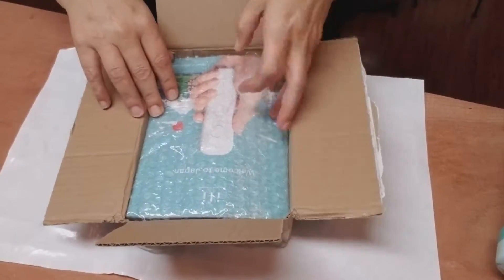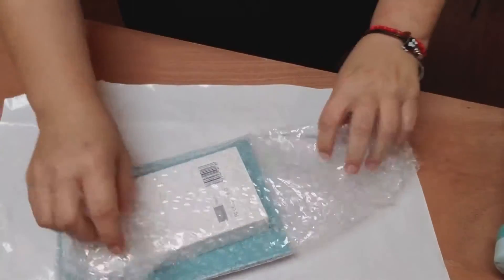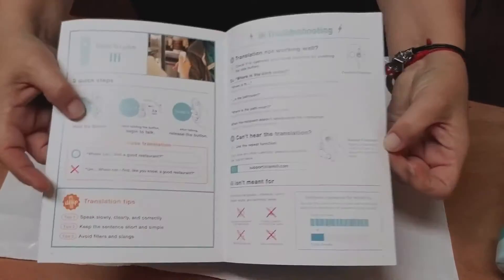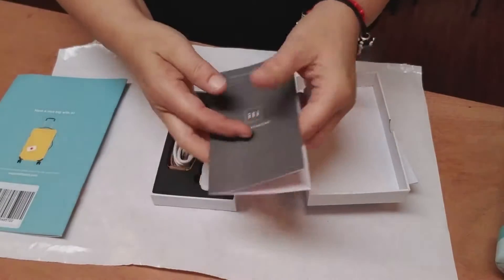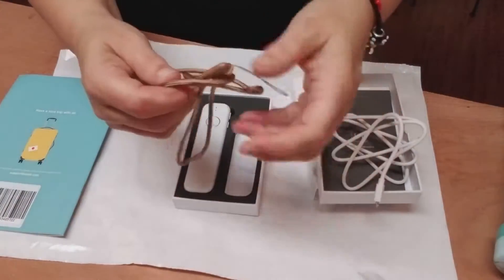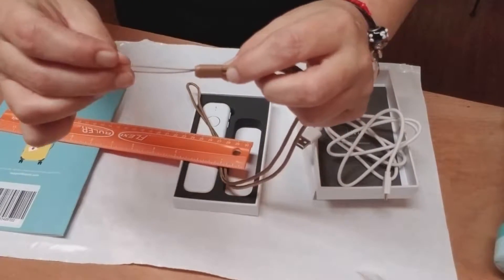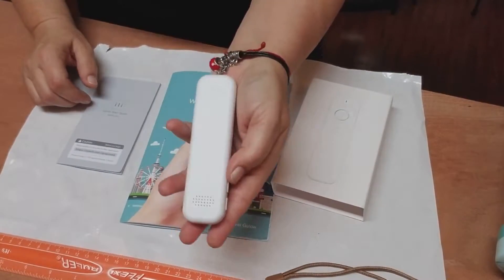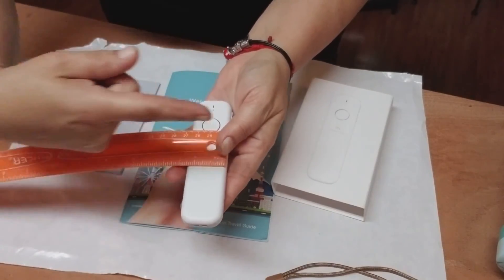Un Boxing ili Translator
ili Translator